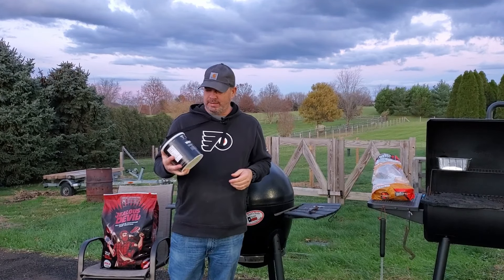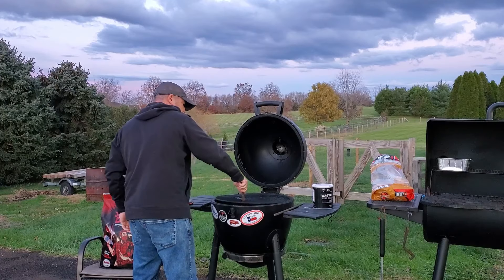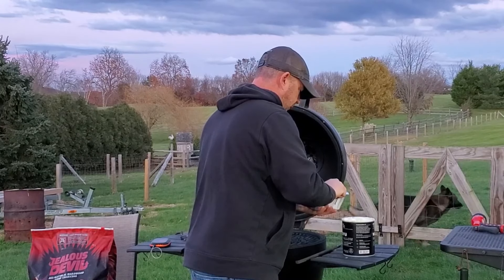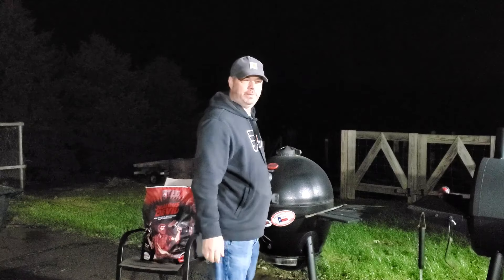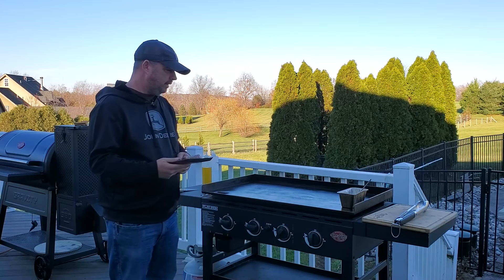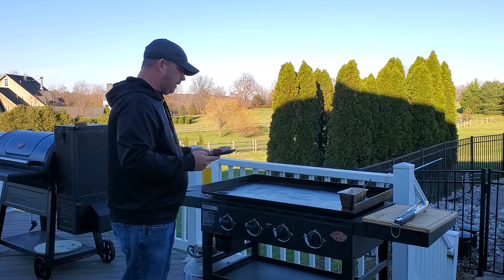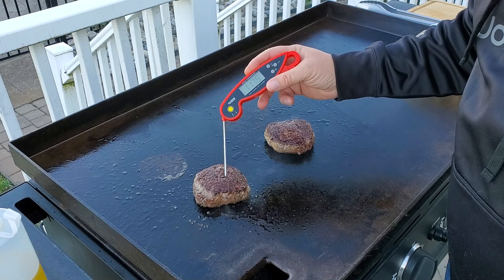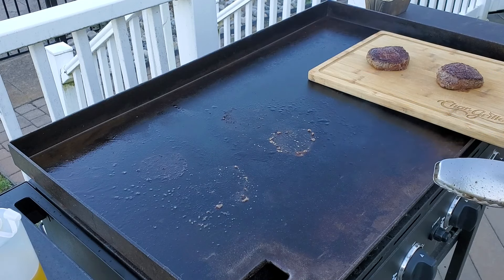Searing Filet Mignon with Smoked Beef Tallow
Beef Tallow was all the rage this summer and I hadn't tried cooking with it until today.  I take two identical cuts of filet mignon, sear one normally and the other using smoked beef tallow.  Which one tastes better?